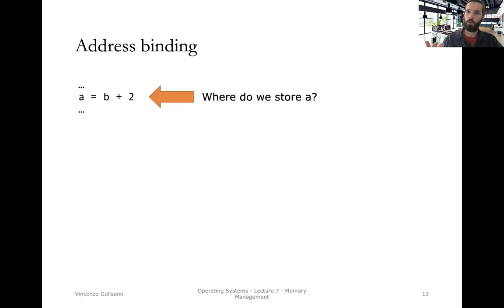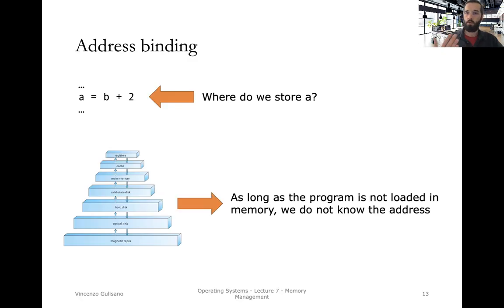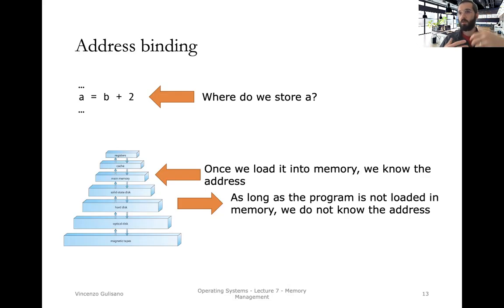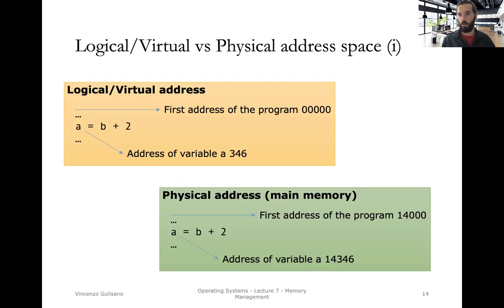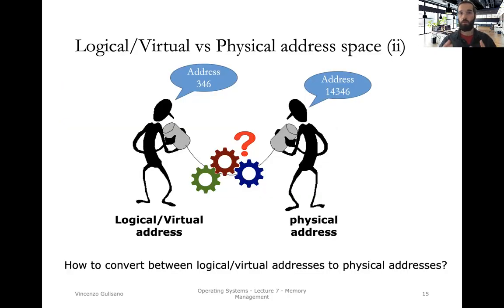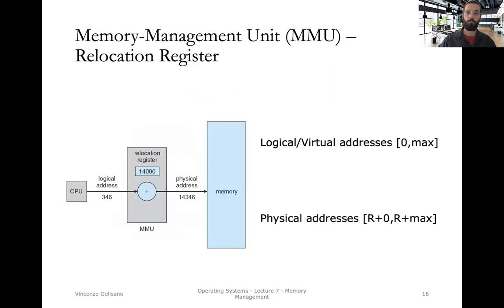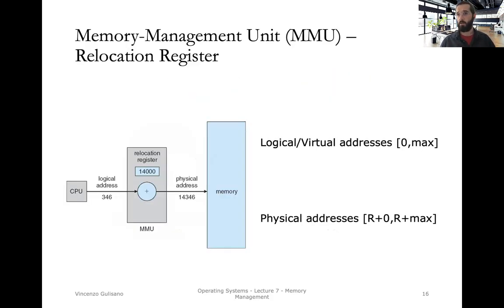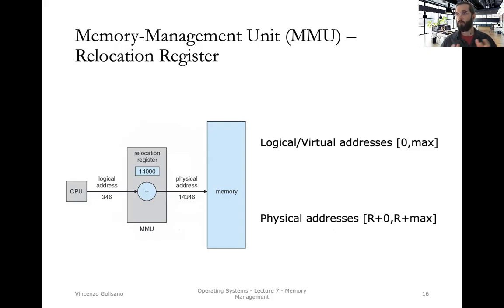Memory Management - Part 03 - Logical/physical addresses